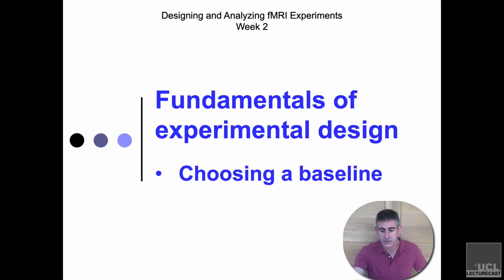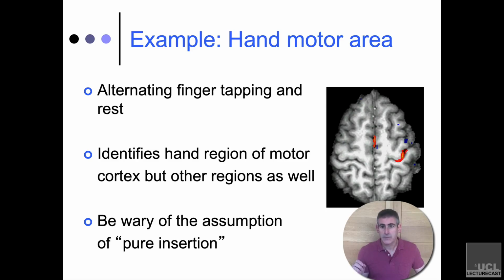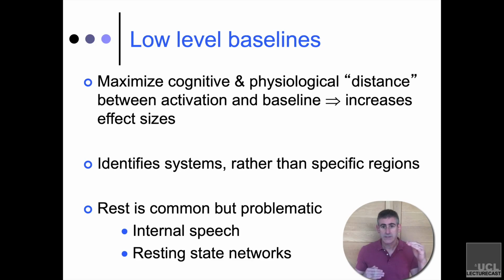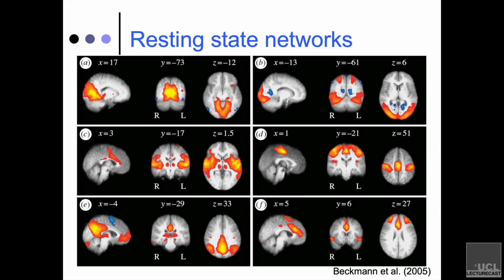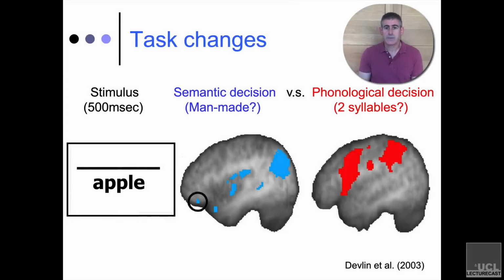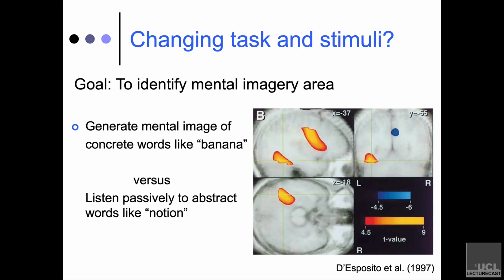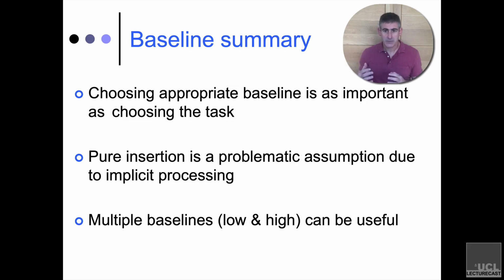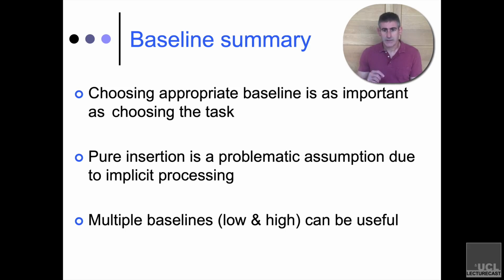5. Choosing a baseline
This video discusses choosing a baseline and the fact that it is as important as choosing an activation task in fMRI.  This lecture explains why that is the case and discusses the options that high- and low-level baselines present, including the risks associated with each.